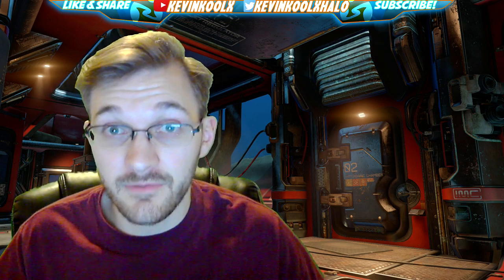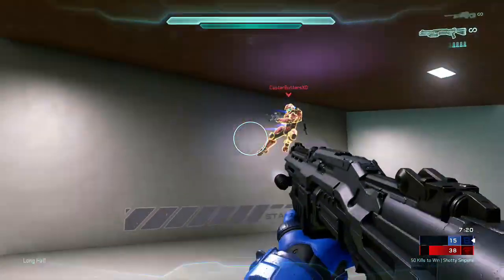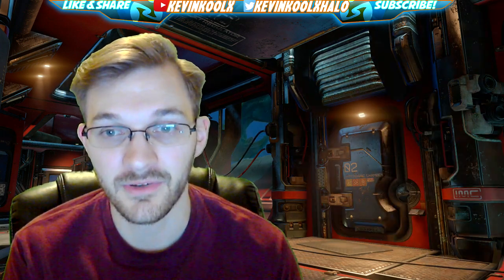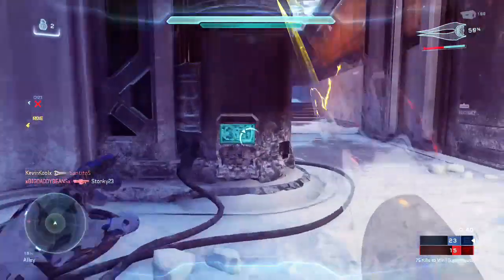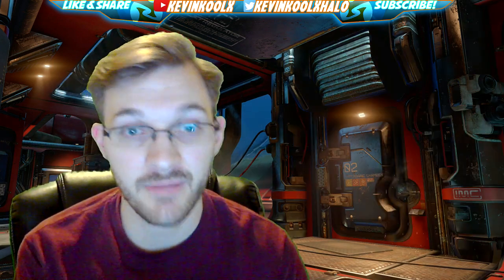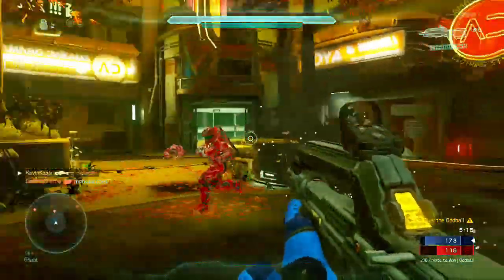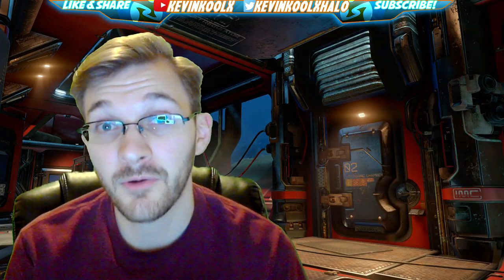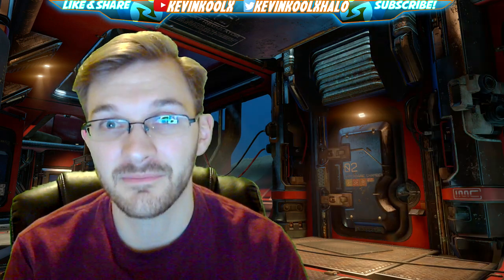Halo MCC Update Flight 1 Results! Players Love New MCC Matchmaking!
Halo MCC Update Flight 1 Results! Players Love New MCC Matchmaking! Halo MCC is broken still but this new Halo Master Chief Collection Insider Program is helping. This MCC update to matchmaking  will improve times greatly.